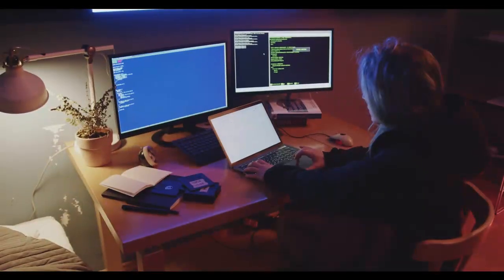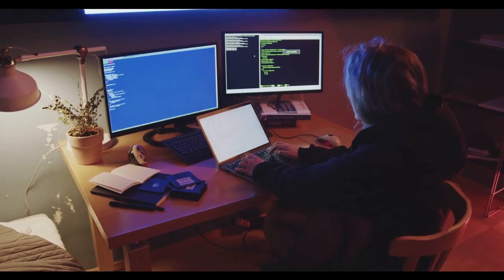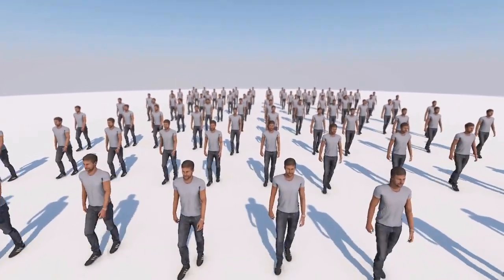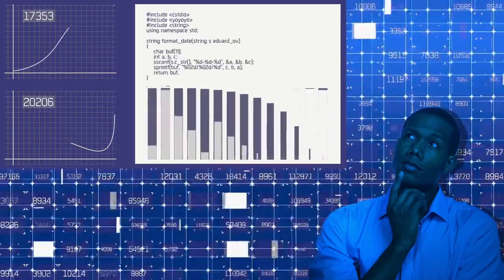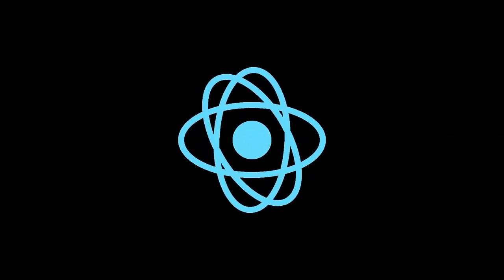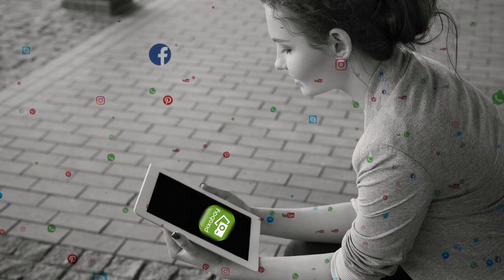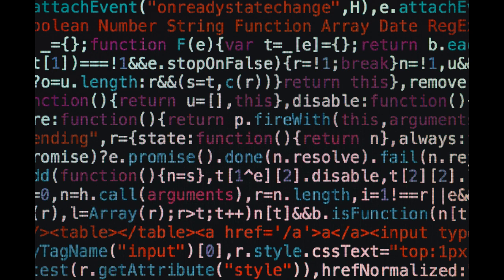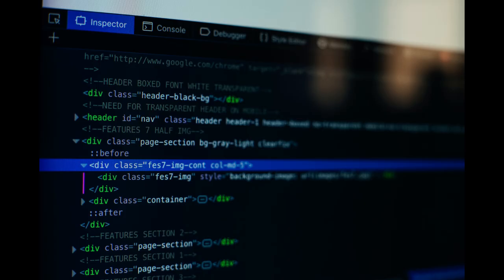Mastering Full Stack Web Development in 6 Months: Your Clear Roadmap for 2023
Learning full-stack web development in six months is an ambitious goal that requires dedication and consistent effort. Here's a clear roadmap with a timeline to guide your learning journey in 2023:

Month 1:

Weeks 1-2: Start with the foundations of web development. Learn HTML to create the structure and content of web pages.
Weeks 3-4: Dive into CSS to style and design web pages. Explore CSS selectors, layouts, and responsive design principles.
Month 2:

Weeks 1-2: Deepen your understanding of CSS by learning advanced techniques like CSS frameworks (e.g., Bootstrap) and preprocessors (e.g., Sass or Less).
Weeks 3-4: Begin learning JavaScript, a programming language used for interactivity and functionality. Study variables, data types, control flow, and basic DOM manipulation.
Month 3:

Weeks 1-2: Continue building your JavaScript skills by learning more advanced concepts such as functions, arrays, objects, and asynchronous programming using Promises or async/await.
Weeks 3-4: Explore JavaScript frameworks like React or Vue.js for front-end development. Follow tutorials and build small projects using the framework of your choice.
Month 4:

Weeks 1-2: Shift your focus to back-end development. Choose a server-side language like Node.js (JavaScript), Ruby, or Python. Learn about server-side programming, routing, and handling requests.
Weeks 3-4: Study Express.js (for Node.js) or other back-end frameworks. Build a simple API or web application that interacts with a database.
Month 5:

Weeks 1-2: Learn about databases and SQL (Structured Query Language). Understand concepts like table creation, querying, and database management.
Weeks 3-4: Explore database management systems (e.g., MySQL or PostgreSQL) and advanced topics such as relationships, normalization, and optimizing database performance.
Month 6:

Weeks 1-2: Extend your front-end skills by learning additional tools and technologies. Explore CSS preprocessors (e.g., Sass or Less), task runners (e.g., Gulp or Grunt), and module bundlers (e.g., webpack).
Weeks 3-4: Bring everything together and build a full-stack web application. Incorporate front-end frameworks, back-end APIs, and a database to create a complete and functional project.
Throughout the six months:

Engage in web development communities and forums to seek help, share your progress, and learn from others.
Practice regularly by working on coding exercises, small projects, and challenges to reinforce your knowledge.
Read web development books, documentation, and blogs to deepen your understanding of concepts and best practices.
Experiment with different tools, libraries, and frameworks to expand your knowledge and explore new possibilities.
Consider learning about web accessibility, performance optimization, and security best practices to create high-quality and secure applications.
Remember, this roadmap provides a general outline, and the timeline may vary depending on your learning pace and available time. Adjust the schedule based on your individual circumstances, and don't hesitate to revisit topics if needed. Consistency, hands-on practice, and a growth mindset will be key to your success in learning full-stack web development within six months. Good luck!